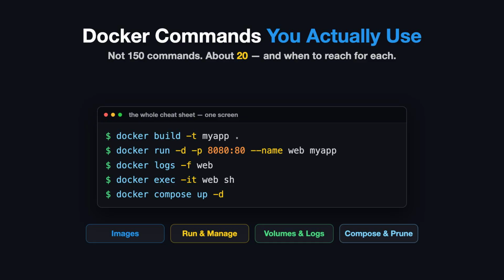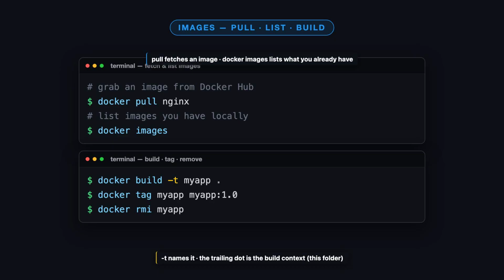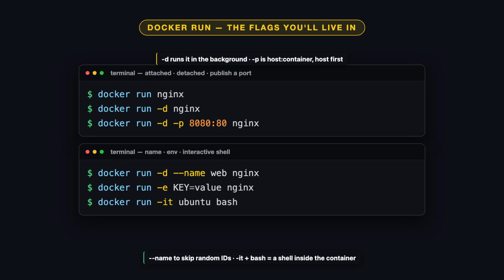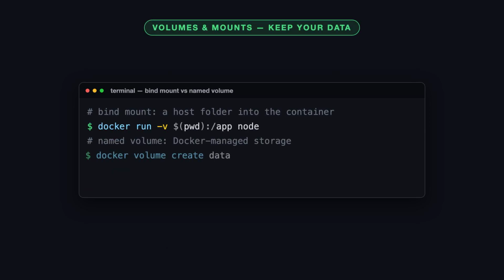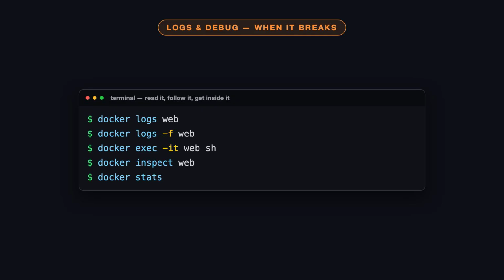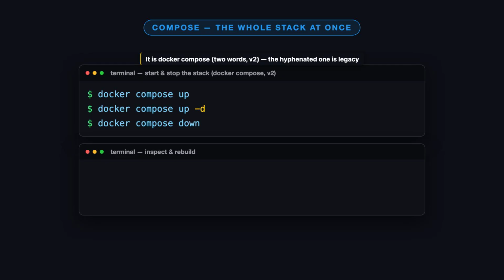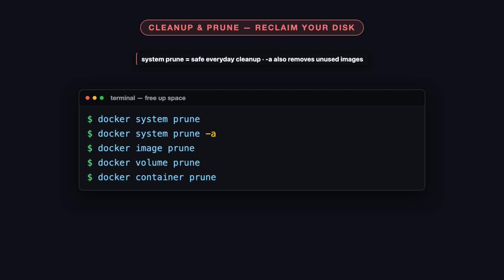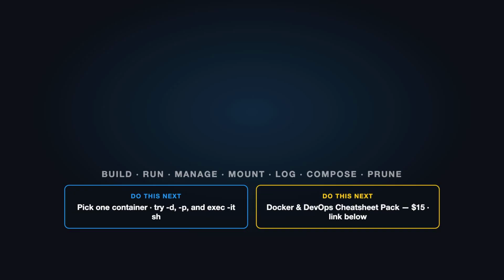Docker Commands You Actually Use (Cheat Sheet)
Docker cheat sheet walkthrough: the 20 commands that cover 95% of real work — run, exec, logs, compose, prune and cleanup.

You do not need a hundred and fifty Docker commands. You need about twenty. This is a
walkthrough of the Docker commands you actually use every day, shown as real, current,
copy-pasteable commands in a terminal, with the mental model that ties them together:
build an image, run a container from it, watch it, get inside it, and tear it all down.

Everything on screen is verified against the current Docker CLI, and Compose uses the
modern docker compose v2 spelling, not the legacy hyphenated one.

What is covered, command by command:
- Images: docker pull to fetch, docker images to list, docker build -t to create,
  docker tag to label a version, docker rmi to remove. Plus why the trailing dot in
  docker build -t myapp dot is the build context.
- Running a container: docker run, then -d to detach into the background, -p for
  host:container port publishing, --name to skip random IDs, -e for environment
  variables, and -it with bash for an interactive shell inside a container.
- Managing containers: docker ps and docker ps -a, then stop, start, restart, and rm,
  and why ps -a is the command that reveals a container you thought had vanished.
- Volumes and mounts: bind mounts with docker run -v pwd:/app for live editing, named
  volumes with docker volume create and docker volume ls for data you need to keep.
- Logs and debugging: docker logs, docker logs -f to follow live, docker exec -it to
  shell into a running container, docker inspect for full JSON, docker stats for live
  CPU and memory.
- Docker Compose: docker compose up, up -d, down, ps, logs -f, and build, to run a
  whole multi-container stack with one command.
- Cleanup and prune: docker system prune, system prune -a, and the targeted image,
  volume, and container prune commands to reclaim your disk.

By the end you will reach for the right command at the right moment, which is about
ninety percent of day-to-day Docker.

Want the extended reference and real-world workflows? The Docker and DevOps Cheatsheet
Pack is 15 dollars:

been skipping.

— Chapters —
0:00 You need about 20 Docker commands
0:56 Images: pull, build, tag, rmi
2:29 docker run: -d, -p, --name, -e, -it
4:15 Manage containers: ps, stop, rm
5:35 Volumes & mounts: -v, named volumes
6:57 Logs & debug: logs -f, exec -it
8:20 Docker Compose: up -d, down
9:52 Cleanup: docker system prune
11:13 Recap: the whole toolkit
12:15 Do this next + free cheat sheet